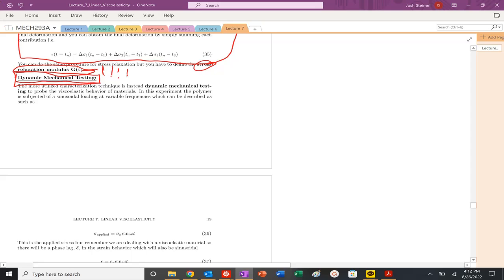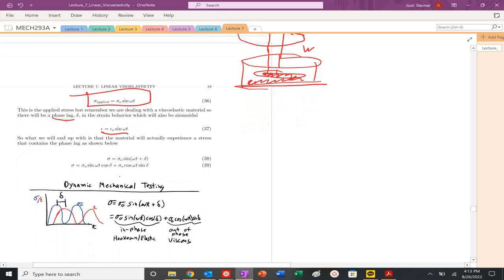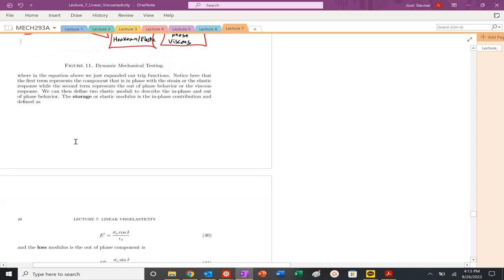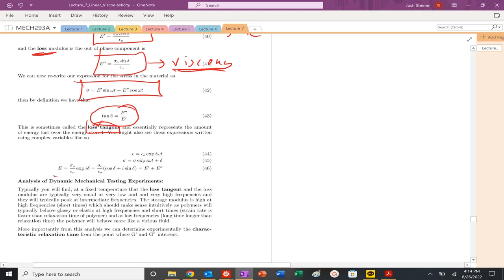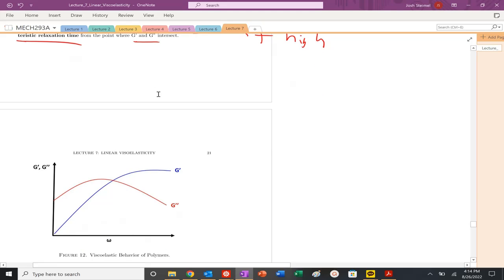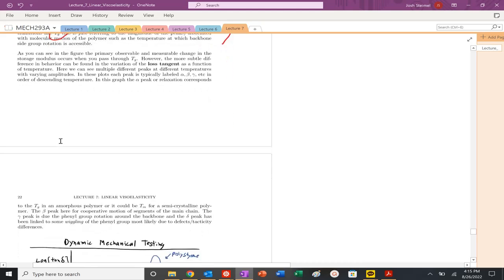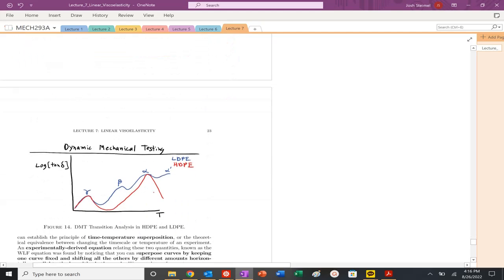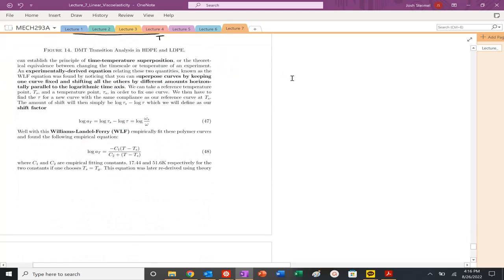MECH293A: Lecture 7: Dynamic Mechanical Testing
Dynamic Mechanical Testing